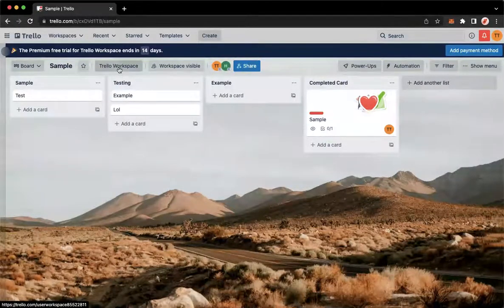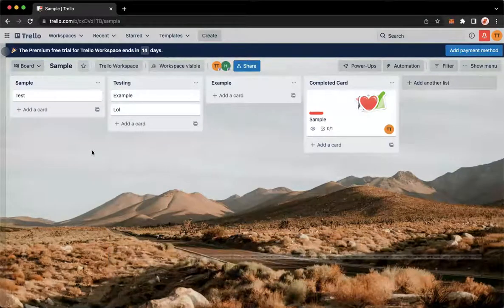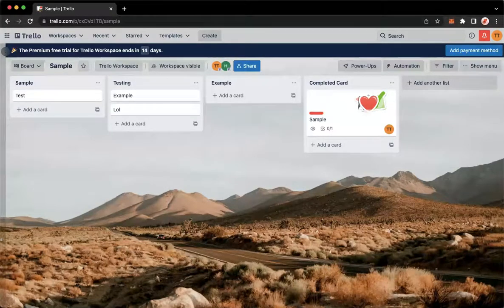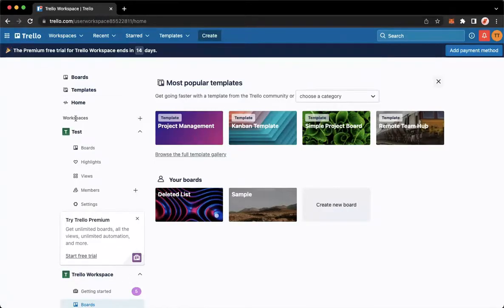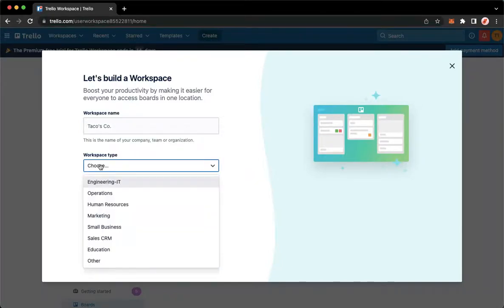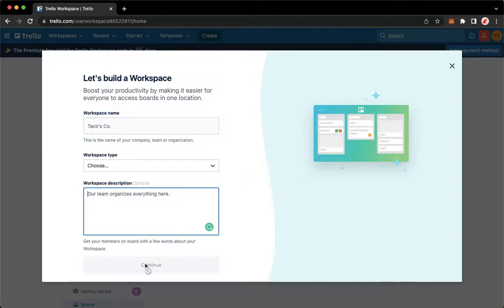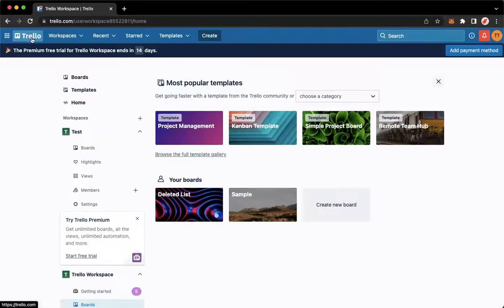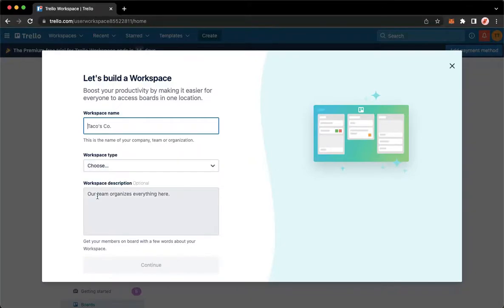How To Create A New Workspace On Trello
Learn‎‎‏‏‎ ‎How To Create A New Workspace On Trello

In this video I will show you‏‏‎ ‎how to create a new workspace on trello